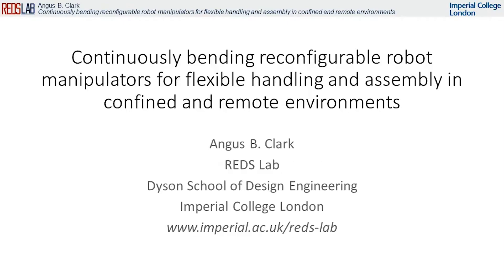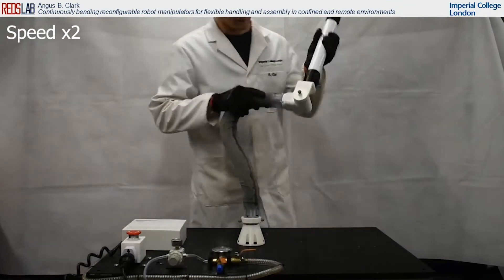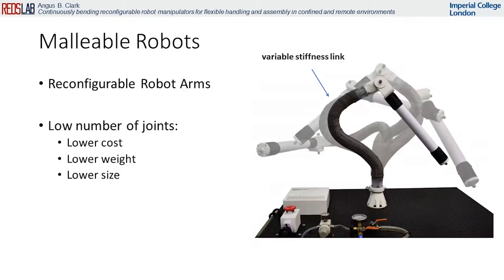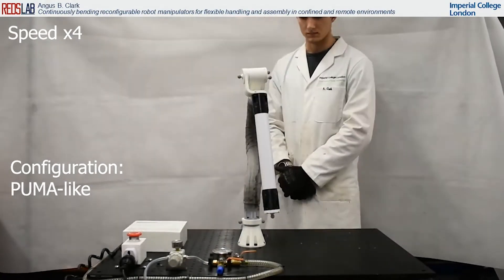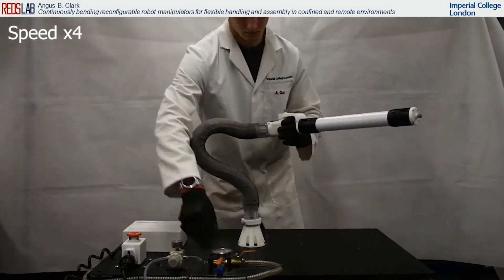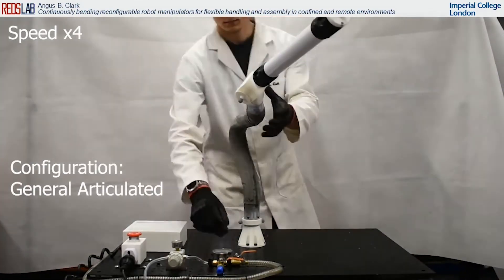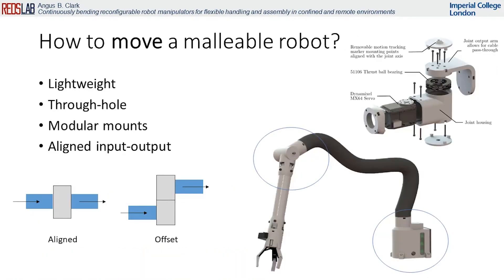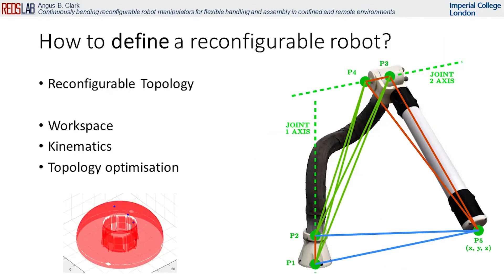Angus Clark - Continuously bending reconfigurable robot manipulators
(Late-Stage PhD) Angus Clark is a PhD student at the REDS Lab (Robotic manipulation: Engineering, Design, and Science Lab), who is introducing a brand-new area of robotics: malleable robots. Through a captivating live demo, he showcased the main contributions of his thesis "Continuously bending reconfigurable robot manipulators for flexible handling and assembly in confined and remote environments", and was the winner in the Late-stage category.